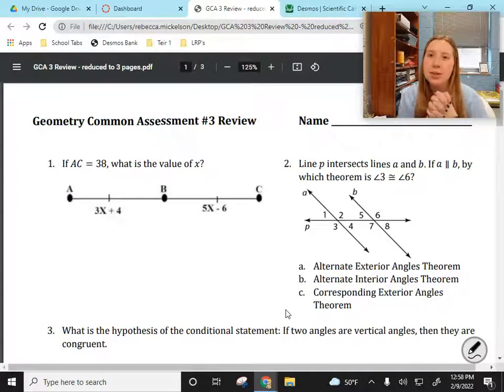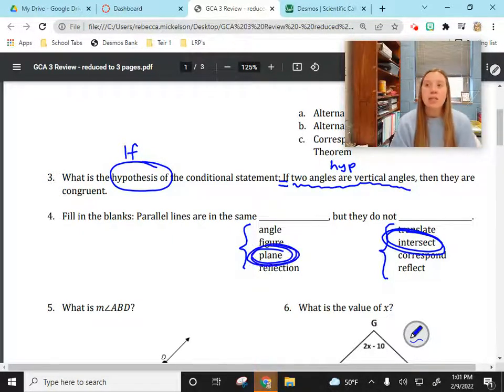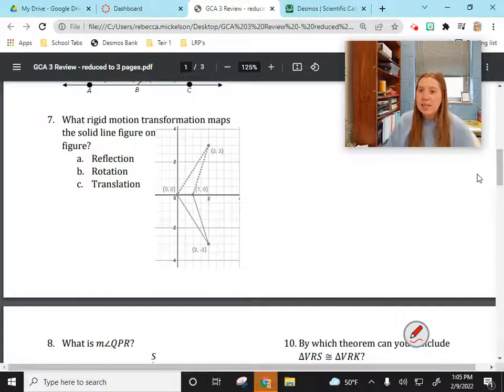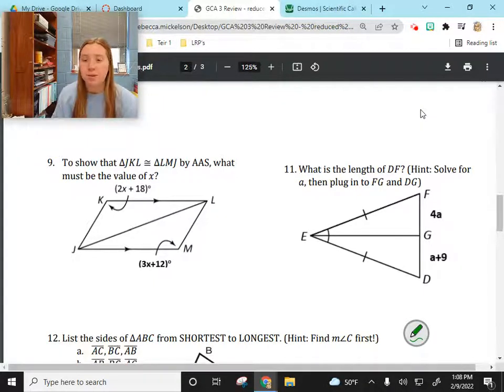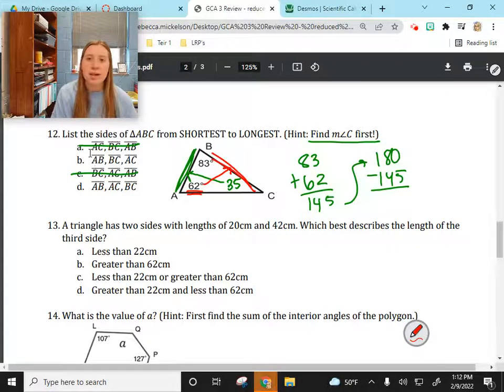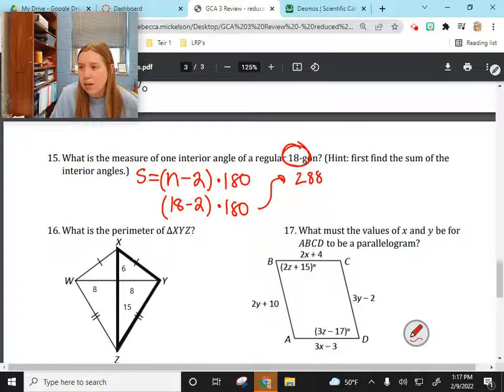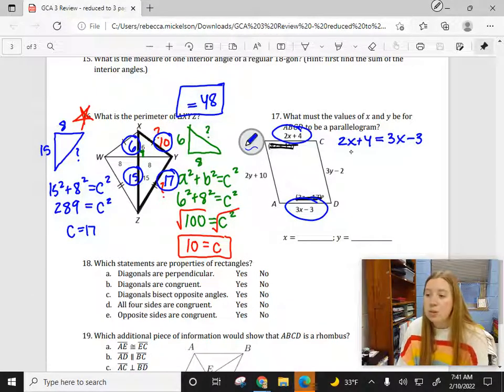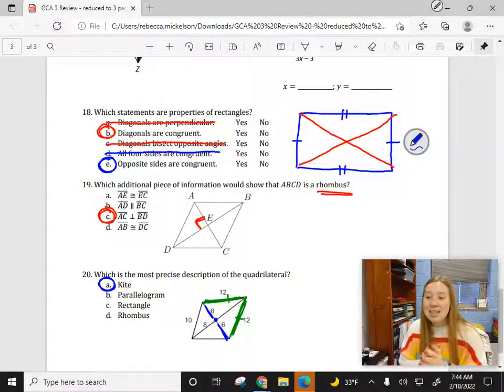Common Assessment Review 3 Video